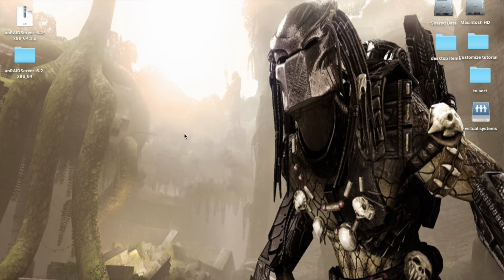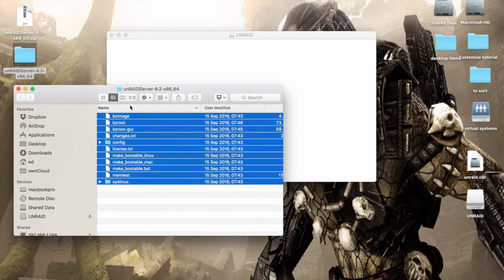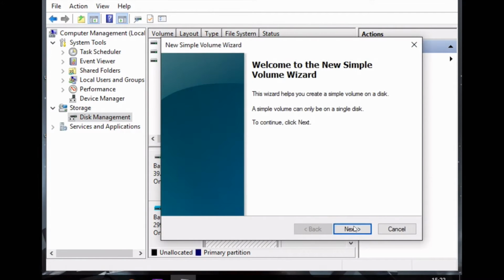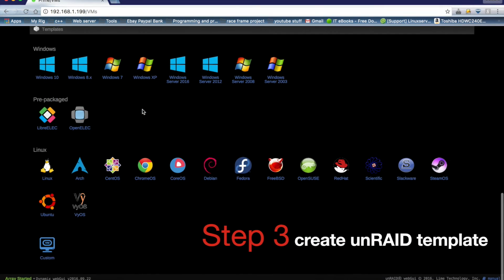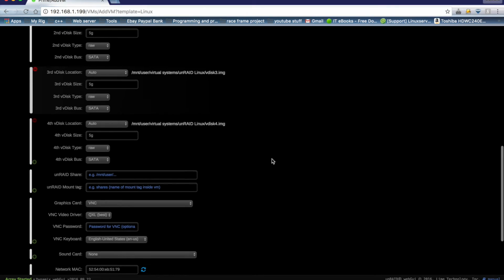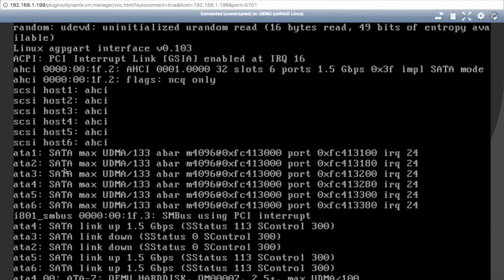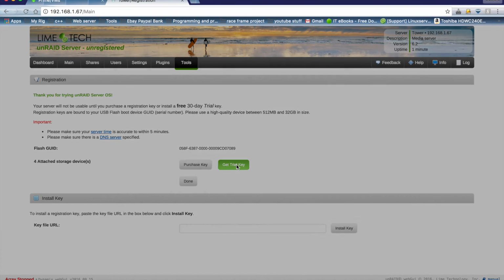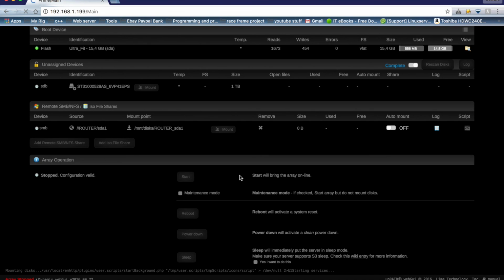How to install unRAID as a virtual machine on another unRAID host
In this video you will learn how to install unRAID linux as a virtual machine on another unRAID linux host. This can be useful for testing or just for fun because you can!